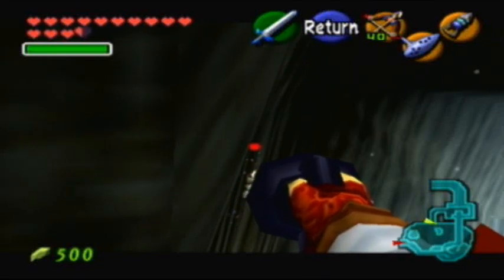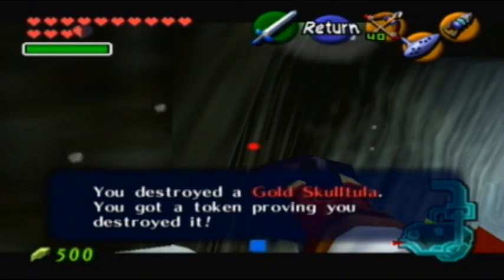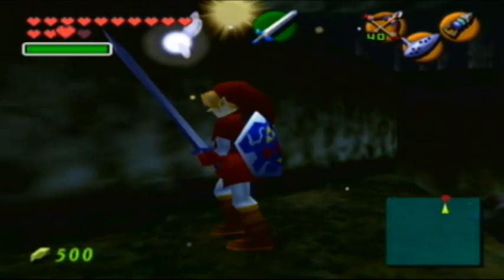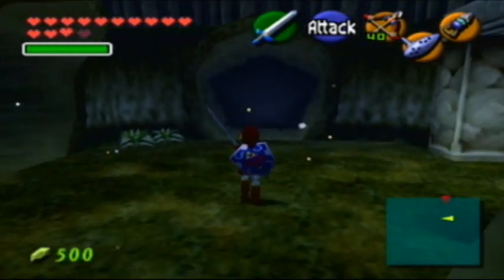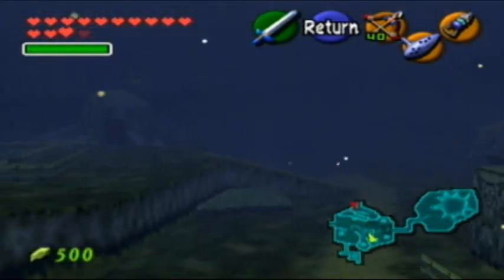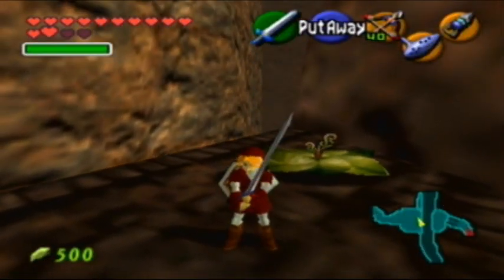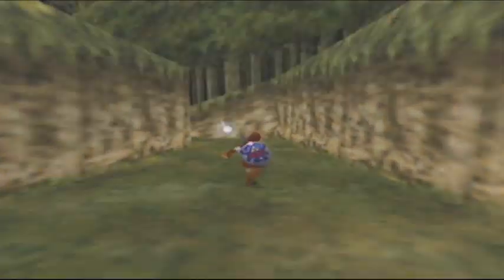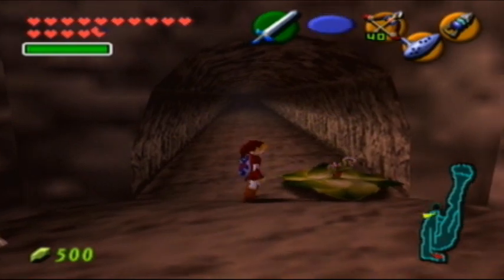Let's Play The Legend of Zelda Ocarina of Time: Part 59 | Possessed platforms of DOOM!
Basically revisiting all the soft soil patches we went to last time; but this time we've aged seven years and so have the beans!